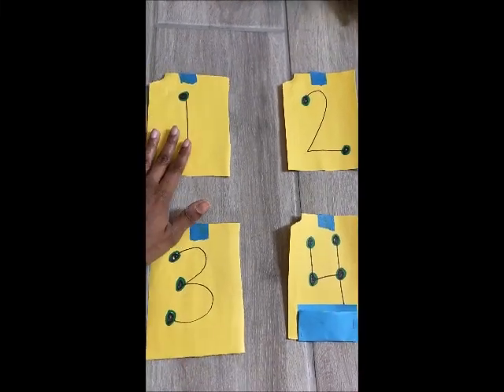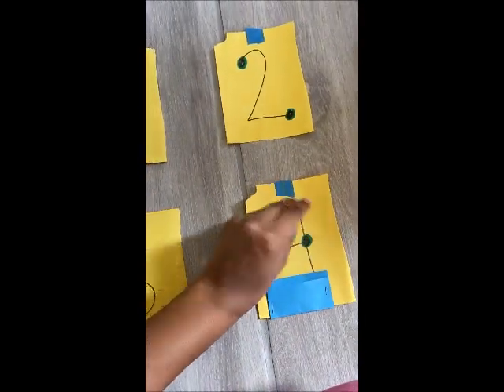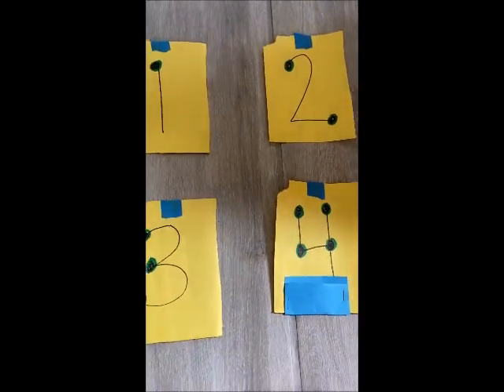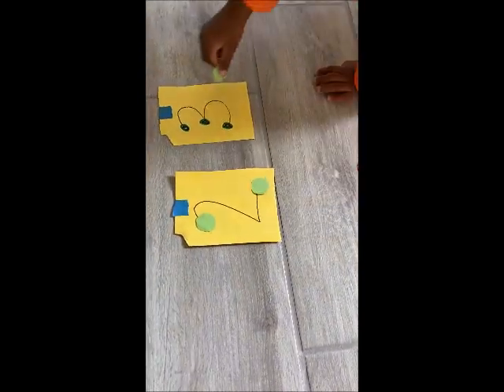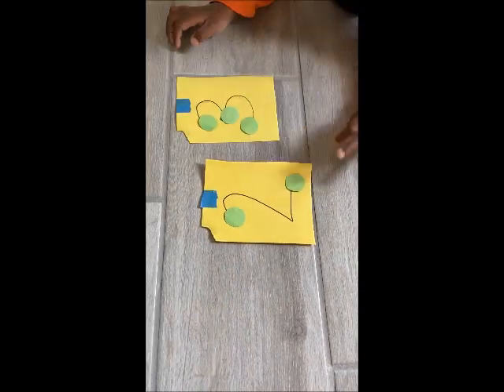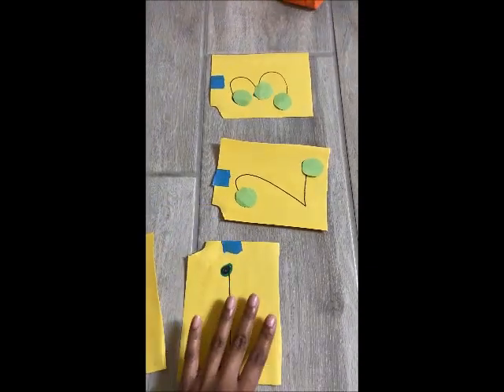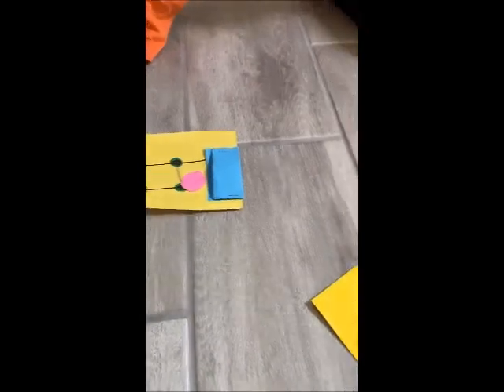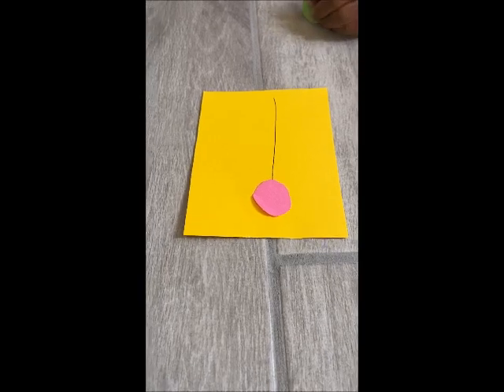4 Year Old Learns How to Add and Subtract (Easy Method) | Preschool at Home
WATCH my 4 Year Old Learn How to Add (+) and Subtract (-).

🛒 More Shops:

🛍️ EVERY product from my YouTube videos ➜

🎵 Wear Your Music by Candy ➜

👕 D and C Merch ➜